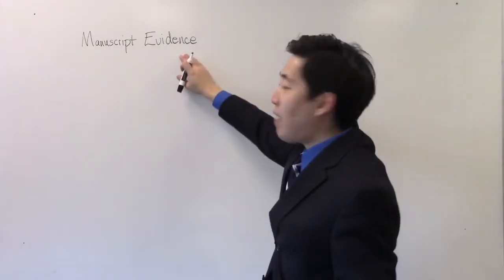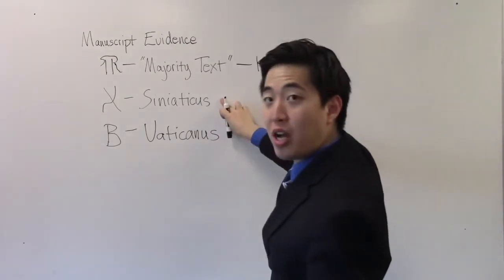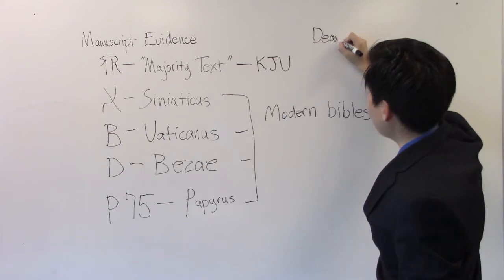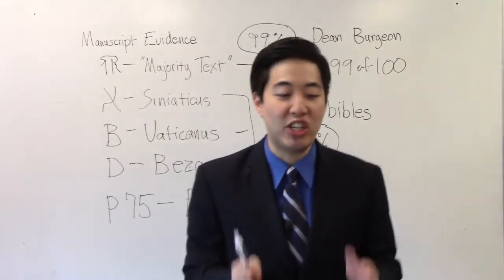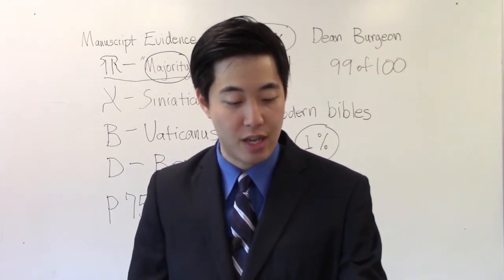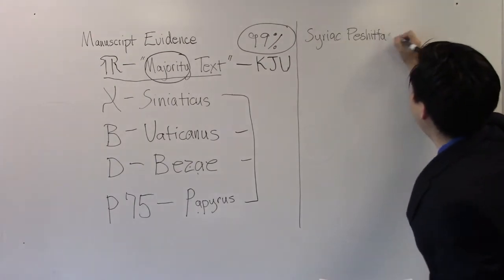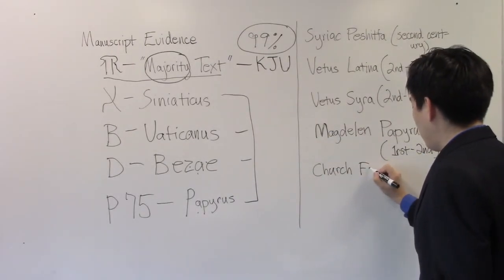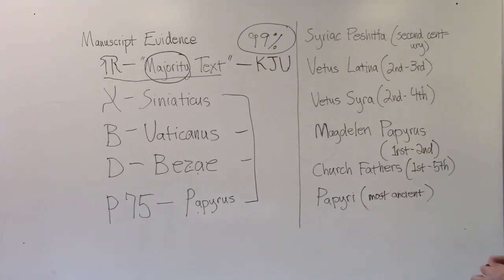Defeated! KJV Manuscript Evidence vs Modern Bibles - Dr. Gene Kim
Pastor Gene Kim explains why the manuscript evidence of the KJV far outweighs the modern bible versions. The teaching includes a list of manuscripts, ancient witnesses for the KJV, the Traditional Text, and the manuscript weakness of modern bibles. See More Below……

RESOURCES: Hi, I'm Dr Gene Kim (UC Berkeley & PBI) and I pastor a church at San Jose Bible Baptist Church. My channel publishes videos that focus on wrong doctrines, dispensationalism, end times and KJV as the only word of God.